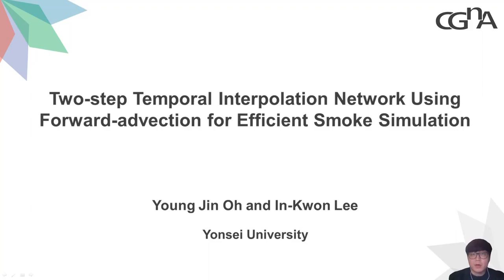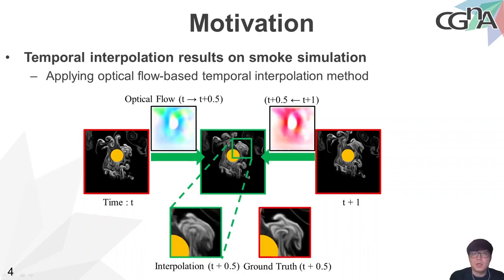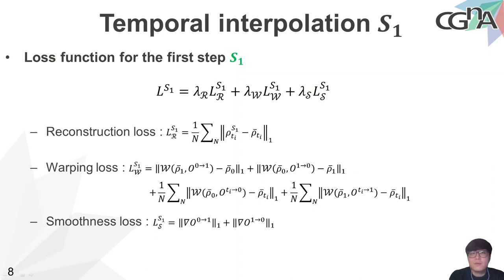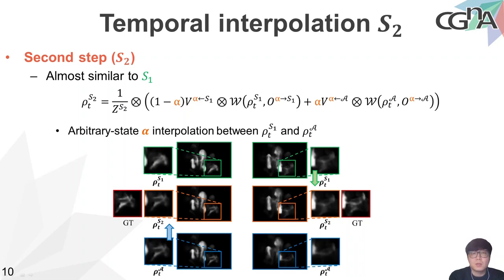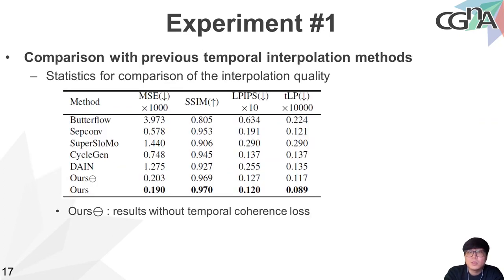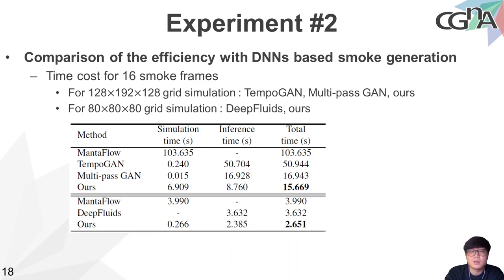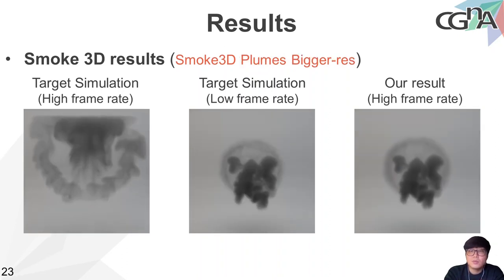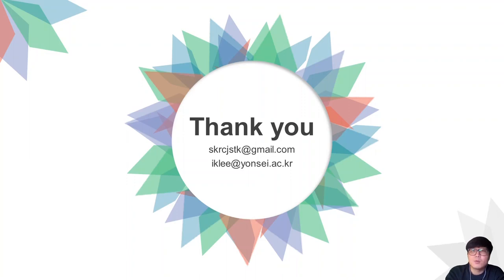Two-step Temporal Interpolation Network Using Forward Advection for Efficient Smoke Simulation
In this paper, we propose a two-step temporal interpolation network using forward advection to generate smoke simulation efficiently. By converting a low frame rate smoke simulation computed with a large time step into a high frame rate smoke simulation through inference of temporal interpolation networks, the proposed method can efficiently generate smoke simulation with a high frame rate and low computational costs. The first step of the proposed method is optical flow-based temporal interpolation using deep neural networks (DNNs) for two given smoke animation frames. In the next step, we compute temporary smoke frames with forward advection, a physical computation with a low computational cost. We then interpolate between the results of the forward advection and those of the first step to generate more accurate and enhanced interpolated results. We performed quantitative analyses of the results generated by the proposed method and previous temporal interpolation methods. Furthermore, we experimentally compared the performance of the proposed method with previous methods using DNNs for smoke simulation. We found that the results generated by the proposed method are more accurate and closer to the ground truth smoke simulation than those generated by the previous temporal interpolation methods. We also confirmed that the proposed method generates smoke simulation results more efficiently with lower computational costs than previous smoke simulation methods using DNNs.

Young Jin Oh, In-Kwon Lee